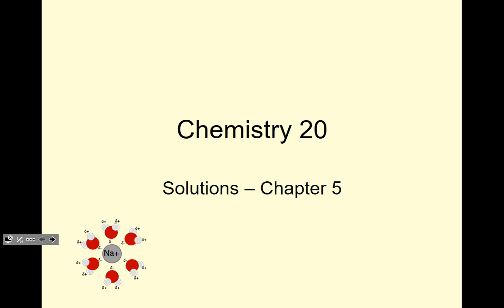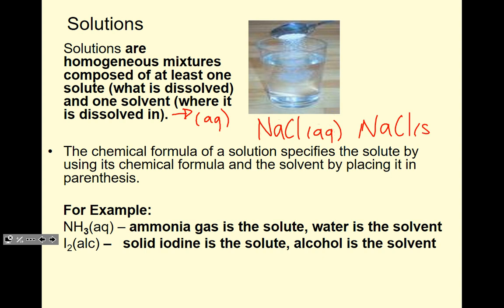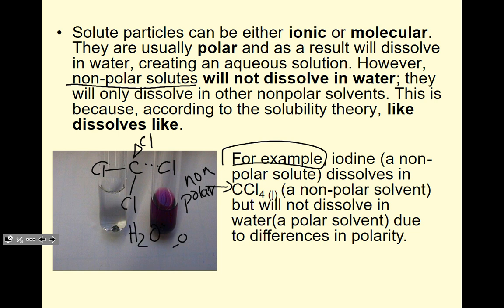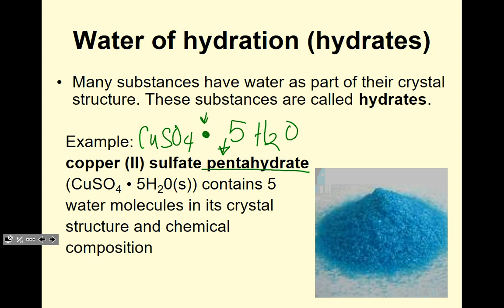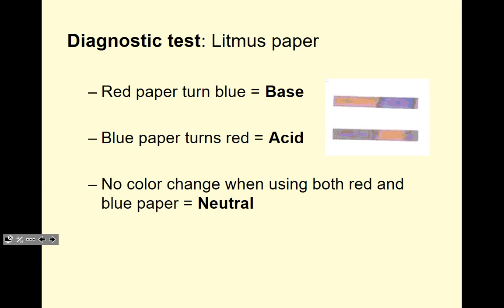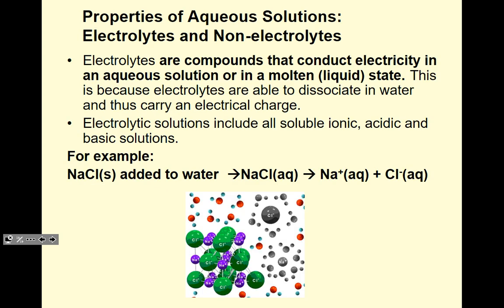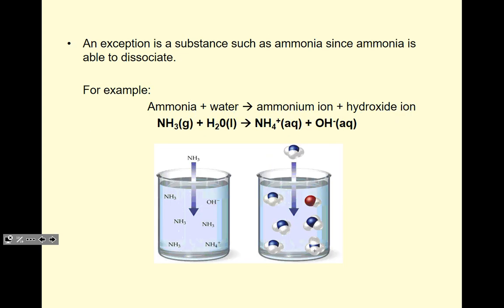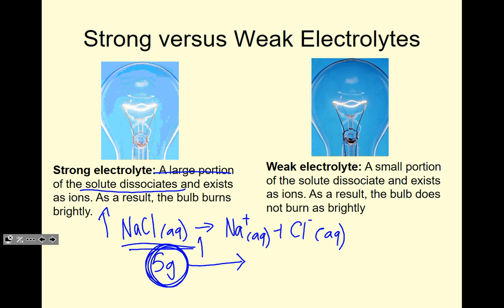Solutions 5 1